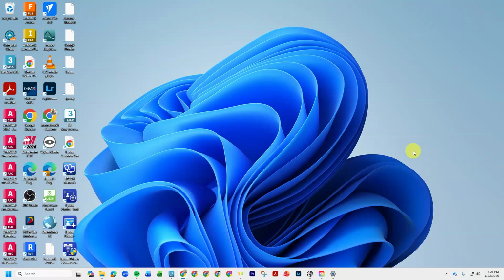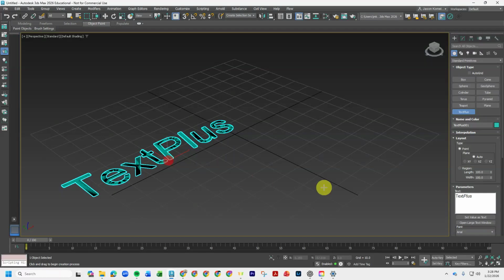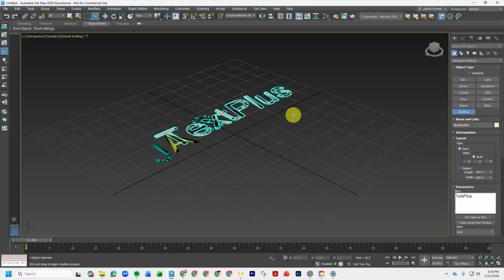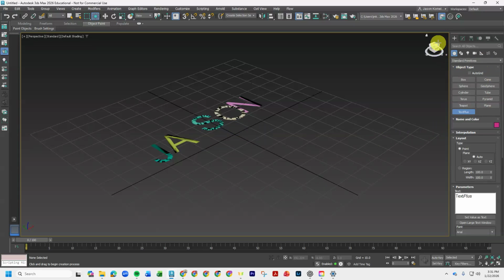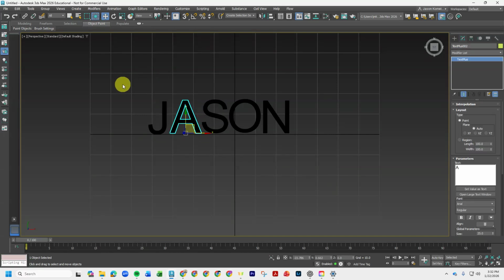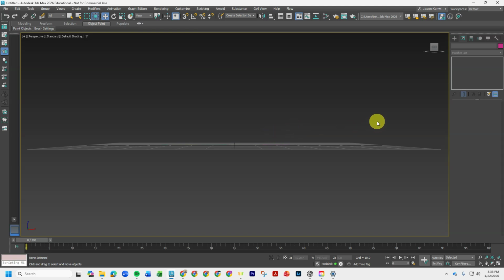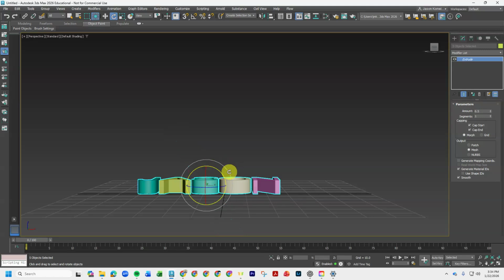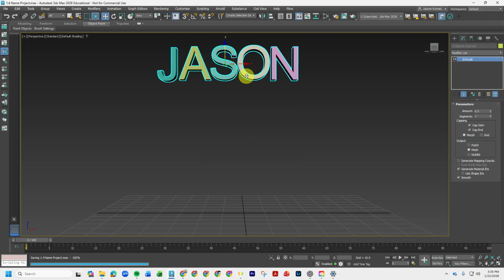1.4a Tumbling Name Animation – Intro to 3D Space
In this introductory lesson, students open Autodesk 3ds Max for the first time and begin working in 3D space by creating individual 3D letters from their name. Each letter is modeled as its own object so it can later be animated independently to fall, rotate, tumble, or bounce.

This activity is designed to help students feel comfortable navigating the workspace, moving objects in 3D space, and understanding how objects gain volume and position—without getting overwhelmed by the full interface.

🎯 Lesson Target
I will demonstrate my understanding of basic 3D space by creating and positioning individual 3D text objects in Autodesk 3ds Max.

I know I got it when my name exists as separate 3D letters that are positioned and ready to be animated.

📝 Instructions
Open Autodesk 3ds Max
Create separate 3D text objects for each letter of your first name
Use the Move, Rotate, and View controls to position the letters in 3D space
Switch to the Modify panel to extrude the letters and give them volume
Rotate and raise the letters so they are ready to fall or move
Save your file before moving on to animation in the next video
If you get stuck, pause the video and try the step again before asking for help.

⏱ Chapters / Timestamps
00:00 – Welcome & project overview
00:23 – Opening 3ds Max
00:43 – Overview of the workspace
01:02 – Creating text objects
01:20 – Creating individual letters
01:59 – Deleting extra text
02:26 – Navigating the view (pan, zoom, rotate)
03:50 – Resetting the view if lost
04:03 – Aligning letters using Move tool
04:29 – Switching from Create to Modify
05:04 – Modifying individual letters
05:52 – Front view check
06:14 – Extruding text to give volume
06:58 – Rotating letters for tumbling motion
07:28 – Moving letters off-screen
08:05 – Saving the project
09:04 – What’s next (animation in the next video)